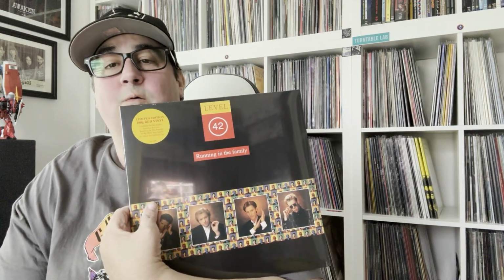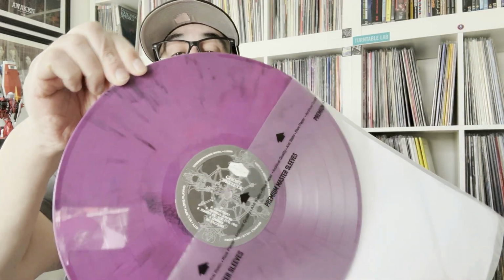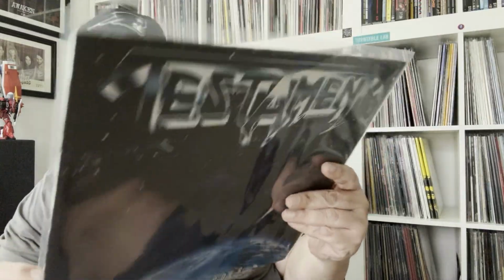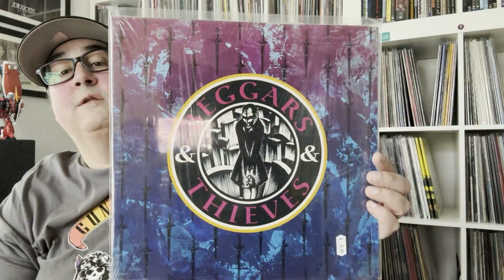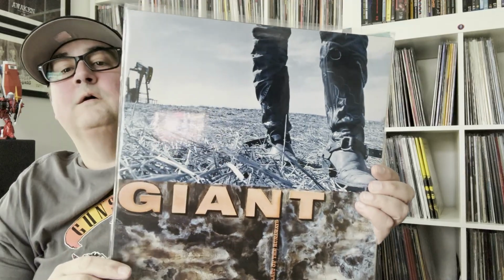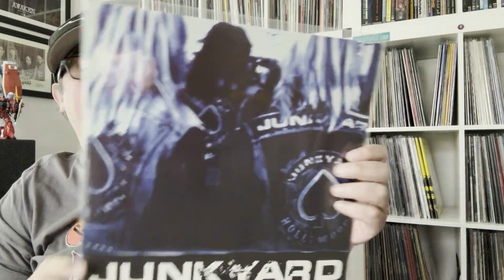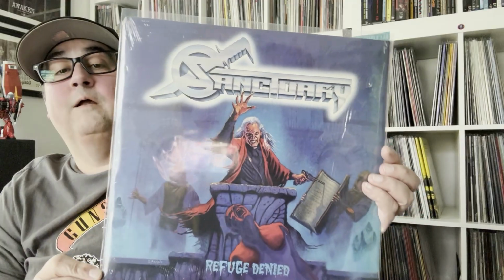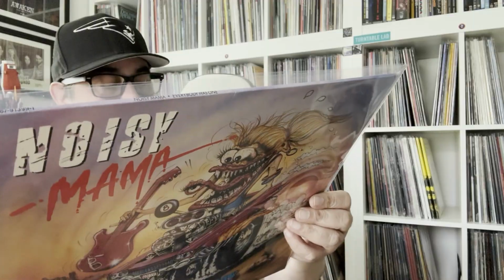Vinyl Finds #24 New Releases, OG albums SUPER GRAIL!